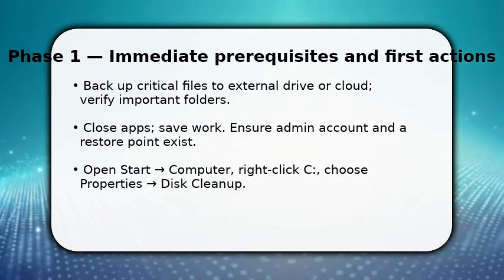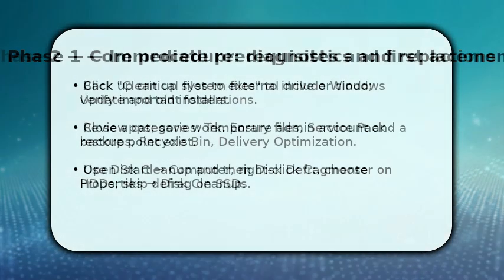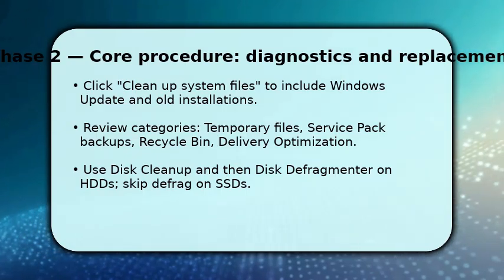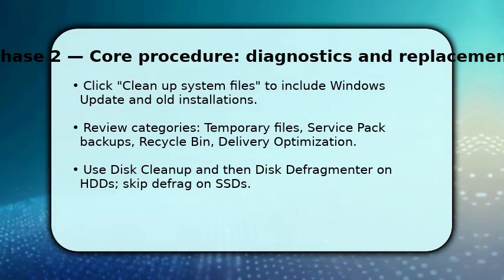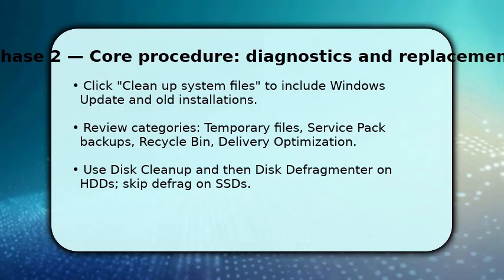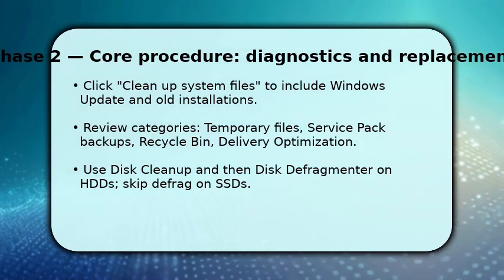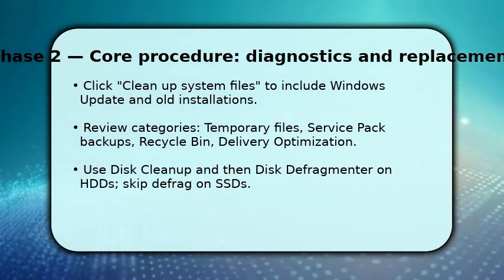How to Clean Local Disk C Windows 7 (updated)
How to Clean Local Disk C Windows 7 (updated) | 🔒 Surfshark VPN Deal — Stay private and secure. $1.99/mo + 3 Months Free ▸

Learn the essential steps to clean your local disk on Windows 7, ensuring faster performance and more storage space. This guide covers safe data deletion methods, using built-in tools like Disk Cleanup, managing temporary files with System Configuration Utility (SysConfig), organizing folders for better efficiency, and backing up important documents before cleaning.

clean local disk Windows 7, Disk Cleanup tool, System Configurator utility, temporary file management on Windows, backing up files pre-cleanup